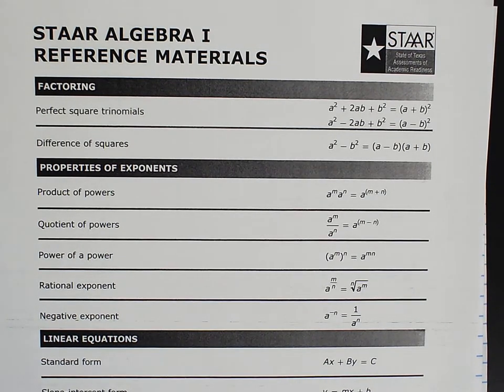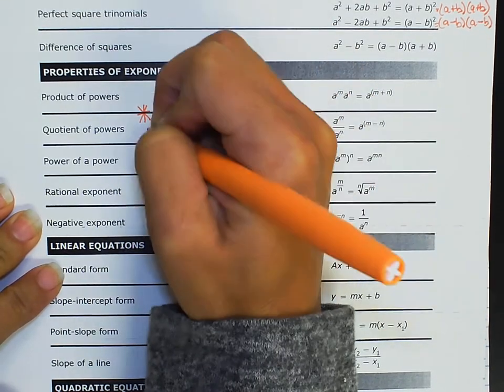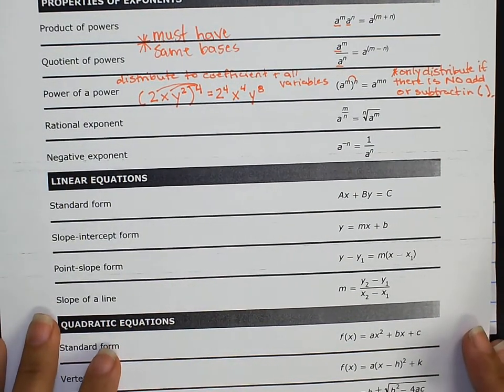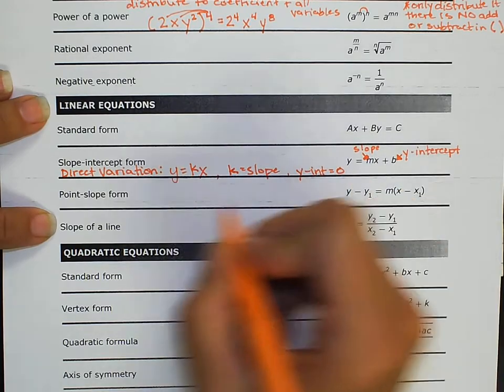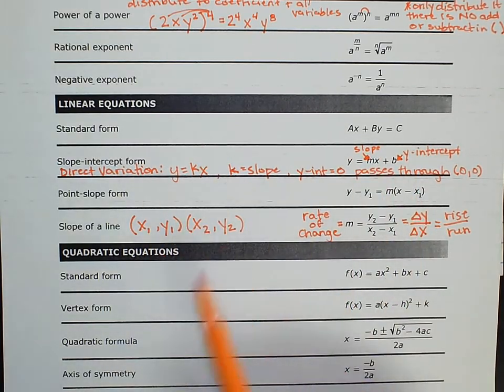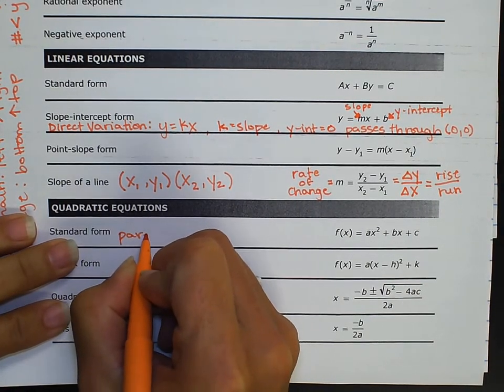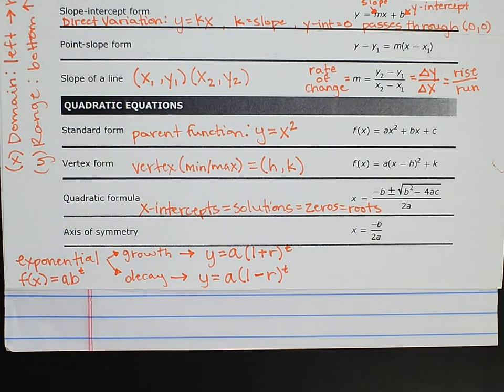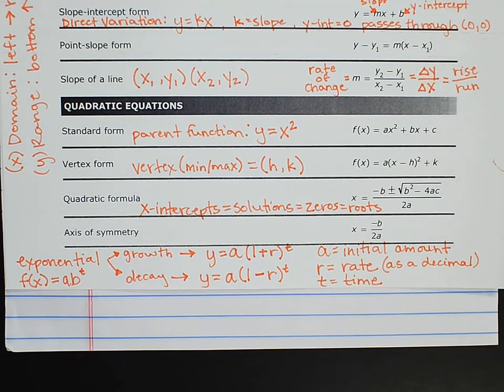Reference Chart Brain Dump Explained